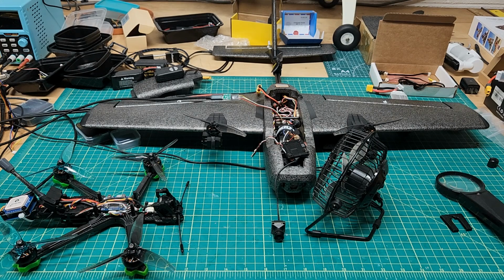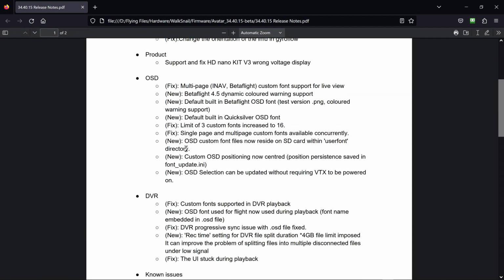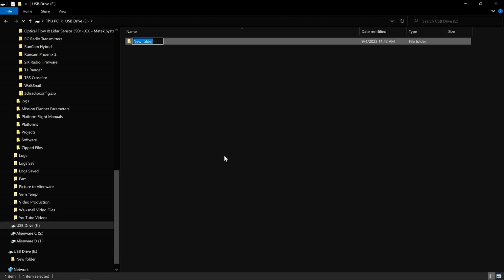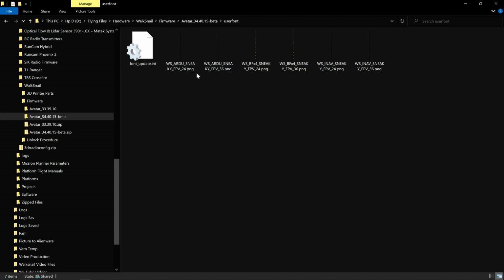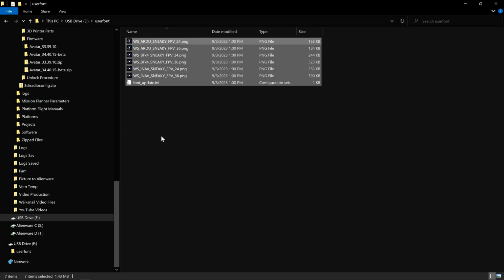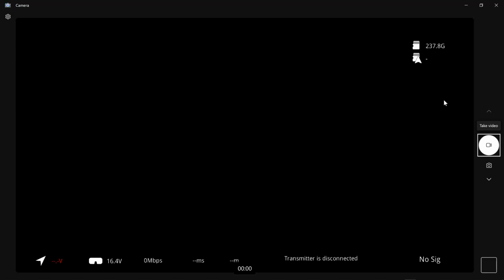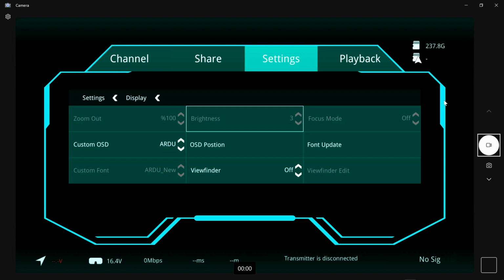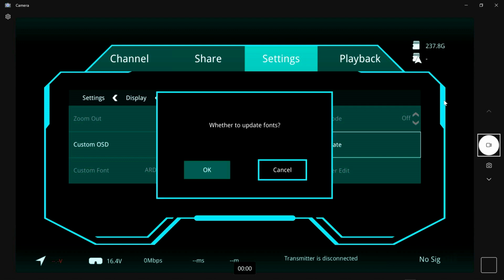Walksnail Font Update Changed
New procedure to update fonts on Walksnail.  I missed it because it is just a few words within the .zip Release Notes file.